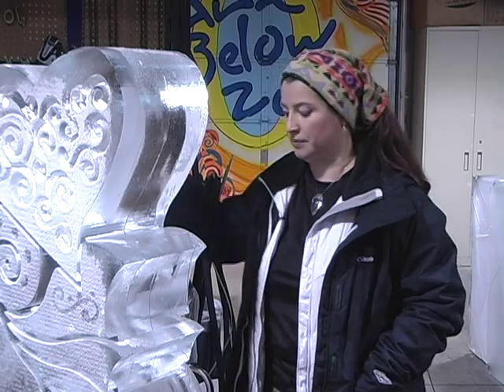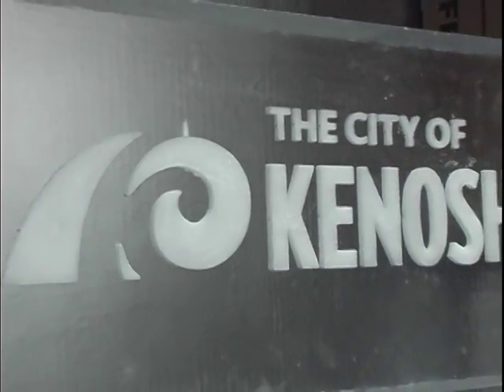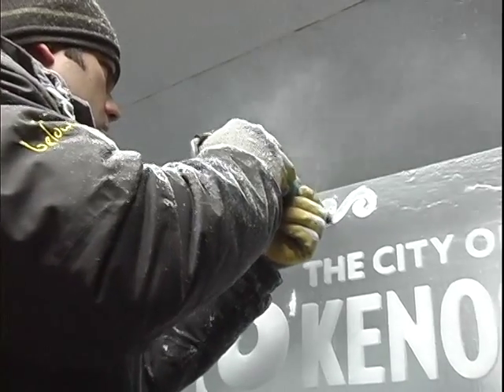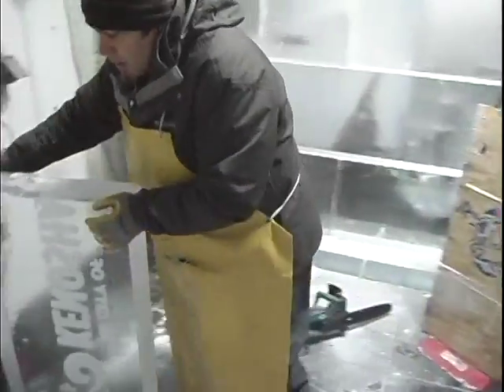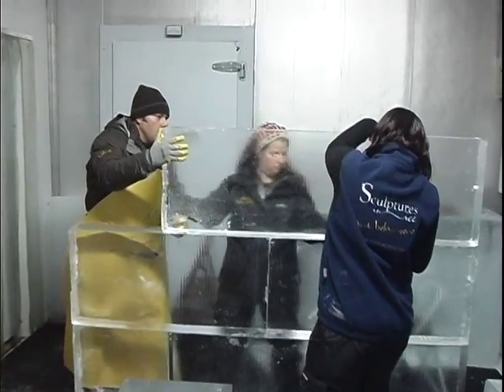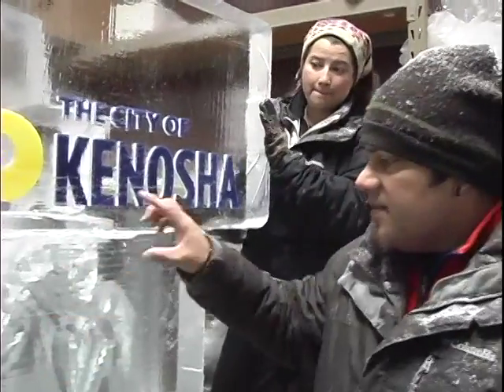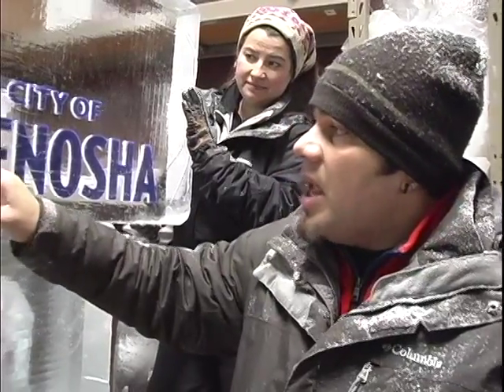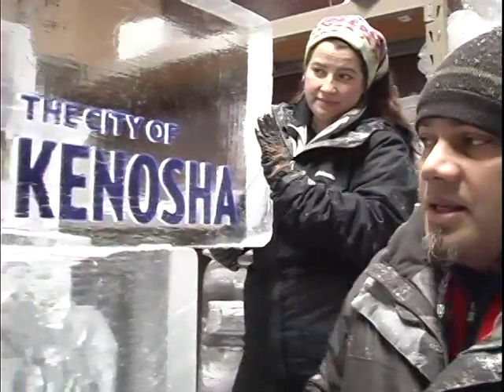Art Below Zero- Ice Sculptures for Snow Daze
Art Below Zero will be displaying their ice sculptures on Saturday Feb. 14th in noon-3pm in Kenosha, WI at Library Park. Here is a vdeo about Art Below Zero.